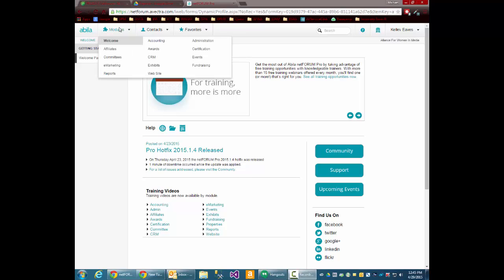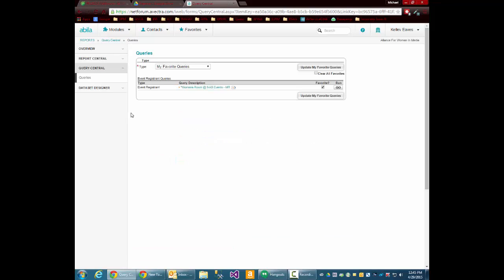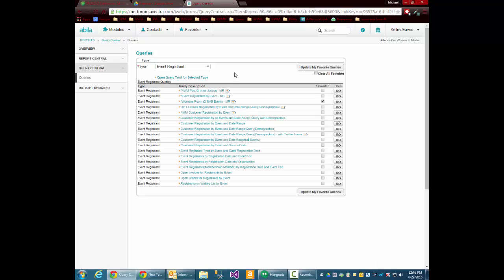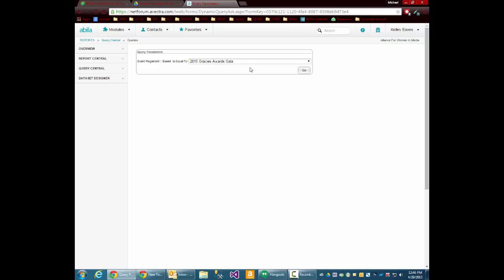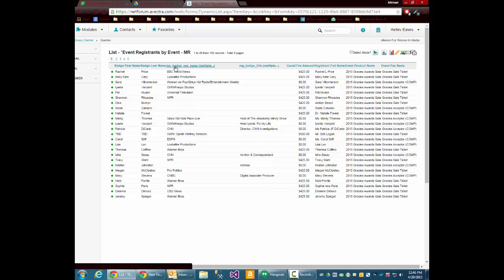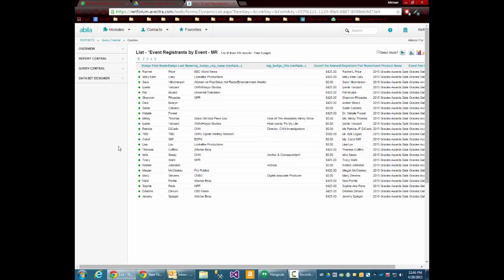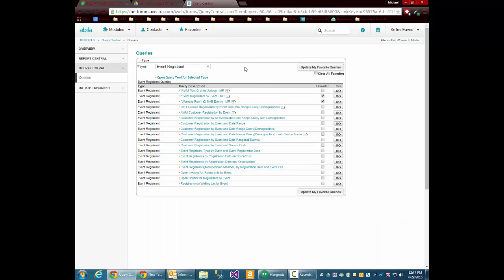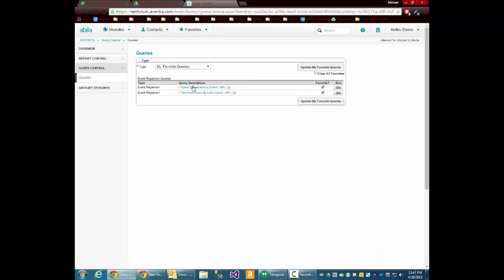netFORUM Pro How to Run a Query 20150429